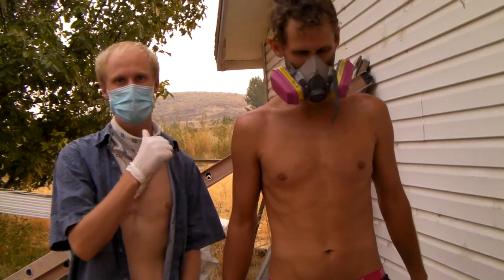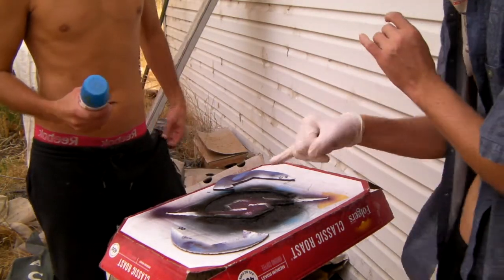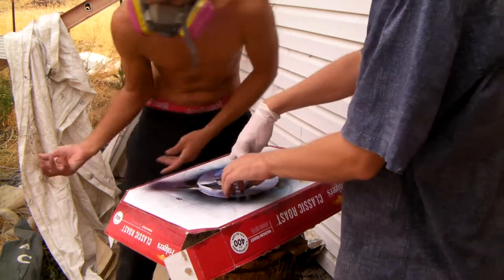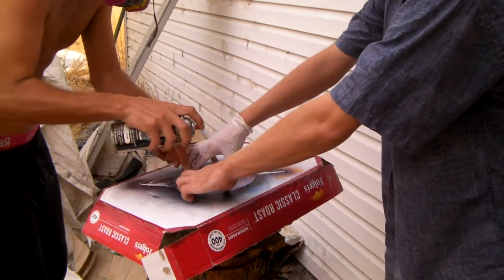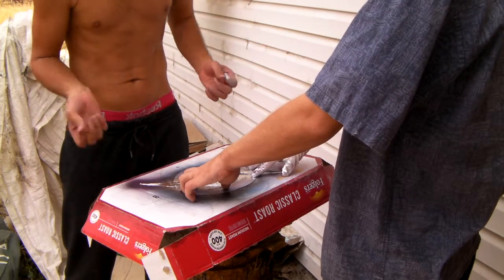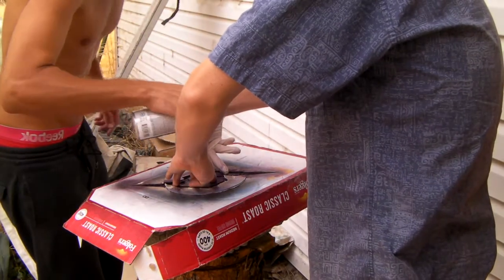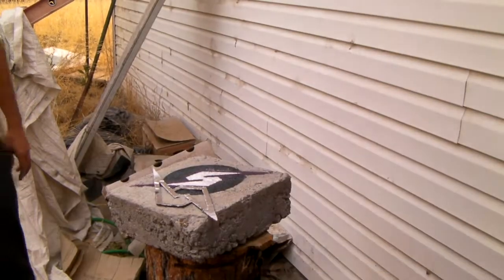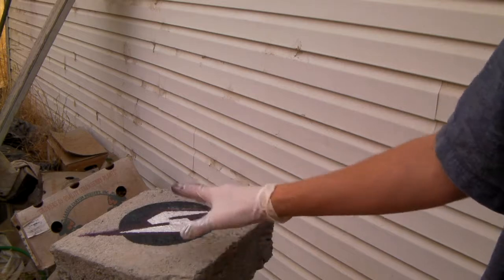Hand Stenciled SprayPaint Art: Samus Symbol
This took a bit of thought to pull off, the purple we used appears brighter on the surface of any lighter paint its sprayed over, which is why some of our white stencil's came out looking pink after they were used.